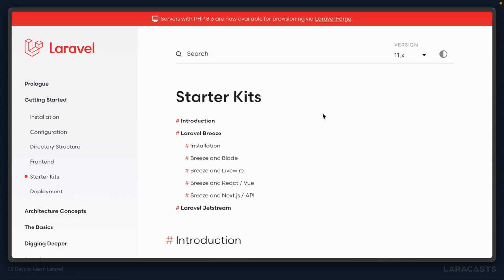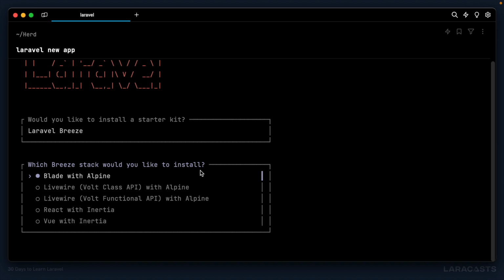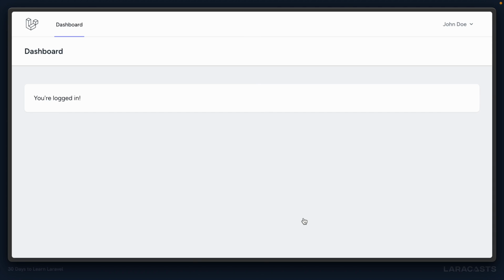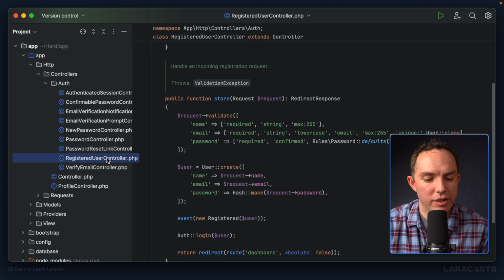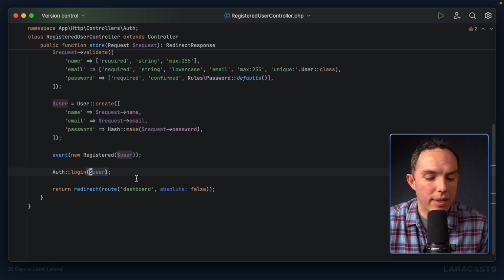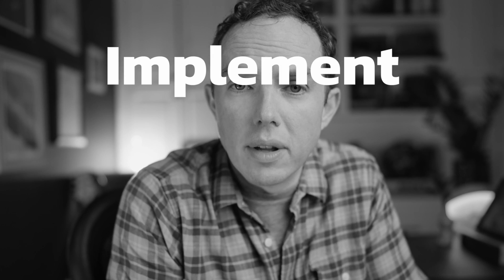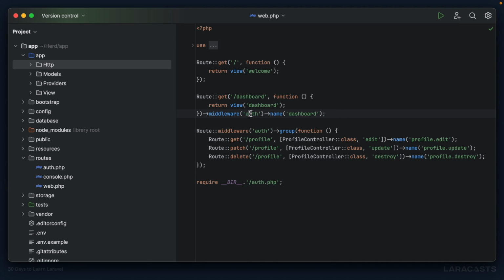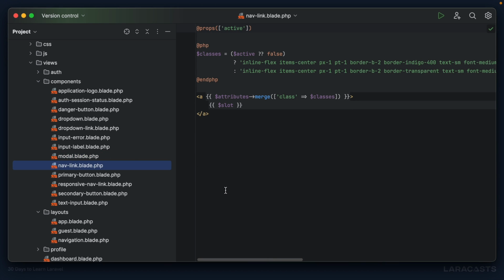30 Days to Learn Laravel, Ep 20 - Starter Kits, Breeze, and Middleware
We begin this new chapter with a review of Laravel Breeze, which provides initial project scaffolding for your new application. We also discuss middleware for the first time.